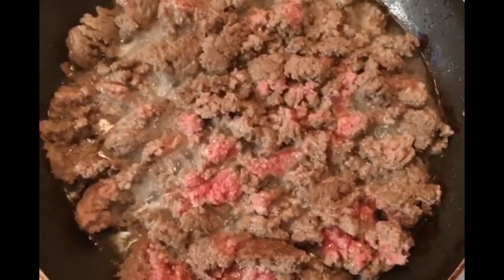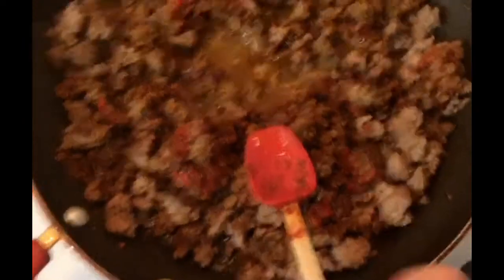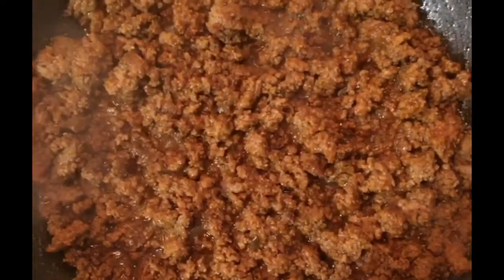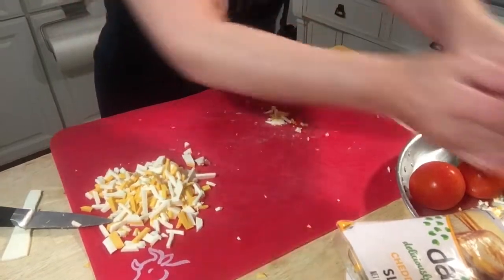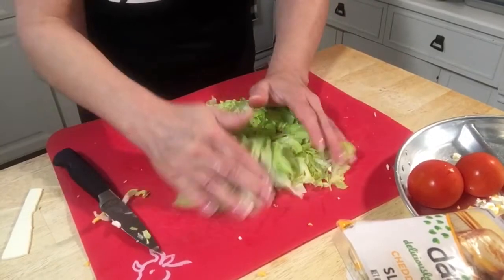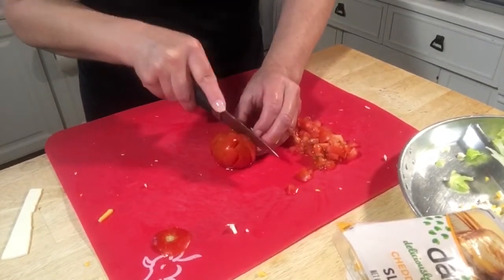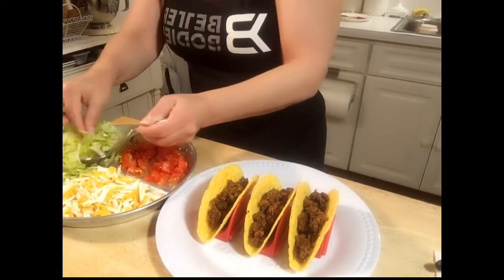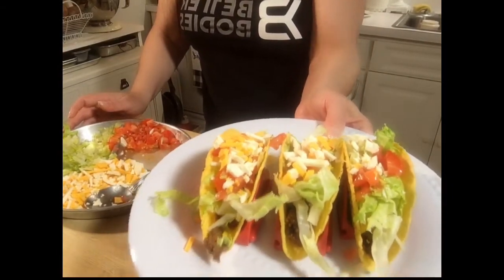TACOS | TACO RECIPE | EASY TACOS | DAIRY-FREE TACOS | GLUTEN-FREE TACOS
Here is an easy Taco recipe. Its dairy and gluten free but you can make it regular and use dairy cheese and use what ever taco shells you want.  The taco seasoning recipe is below.  I hope you enjoy it. Leave me a comment I read them all. Please join my little family here XOXO Christeen
TACO SEASONING RECIPE
*I use all McCormick seasoning cause they are gluten free

2 teaspoons  Chili Powder
2 teaspoons Ground Cumin
1 teaspoon  Salt
1/4 teaspoon  Garlic Powder
1/4 teaspoon Dried Oregano
3/4 teaspoon Onion Powder
*OPTIONAL FOR HEAT*
1/4 teaspoon Black Pepper
1/4 teaspoon Red Pepper Flakes
Mix together in a bowl
After meat is brown (cooked add about 2-3 tablespoon of this mix I don't measure

I